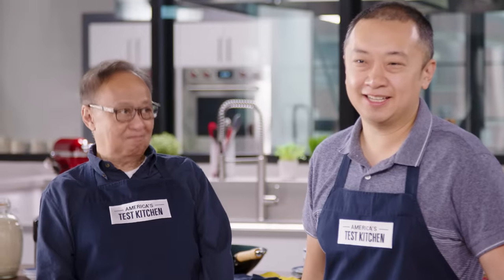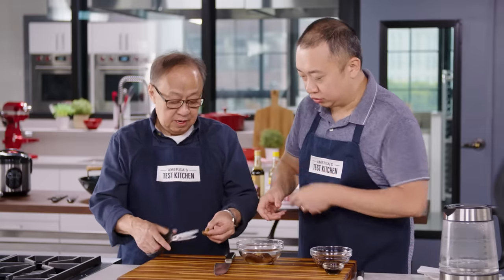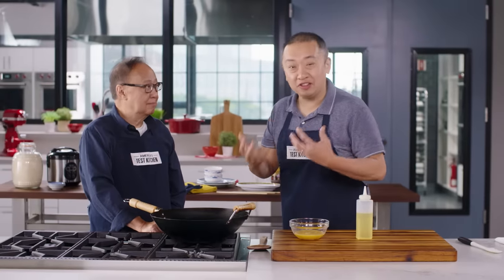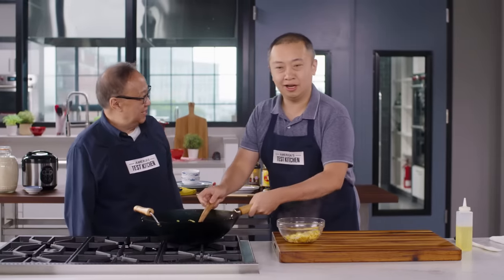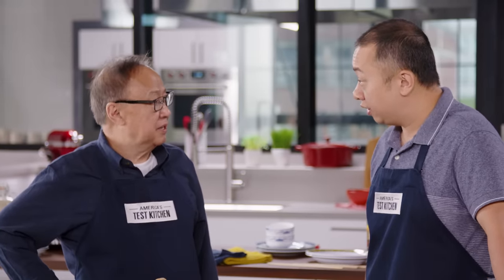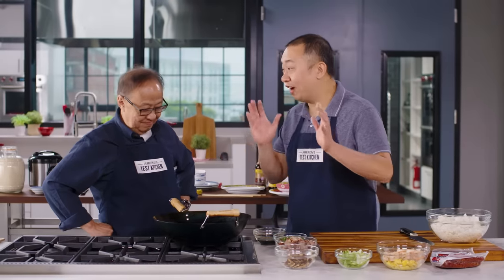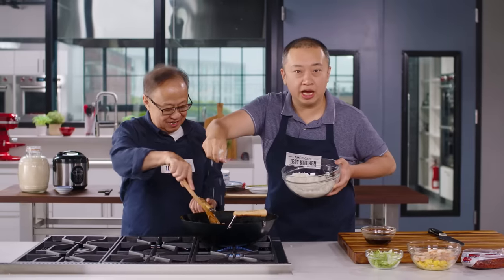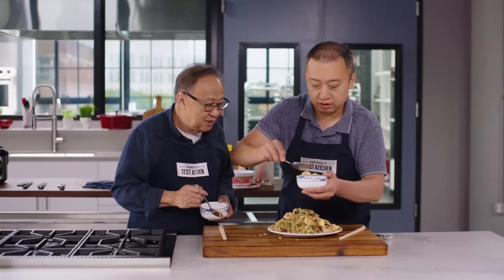Fried Rice 101: How to Make Fried Rice at Home 炒飯 | Hunger Pangs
Hunger Pangs is a new series about cooking great Chinese food at home, starring ATK's Kevin Pang and his father Jeffrey. In this episode, they make fried rice.

Exciting news! A Very Chinese Cookbook — featuring 104 incredible recipes from Kevin, Jeffrey, and America’s Test Kitchen.